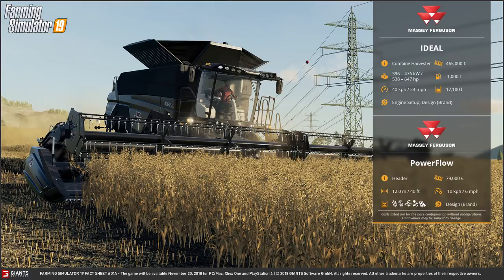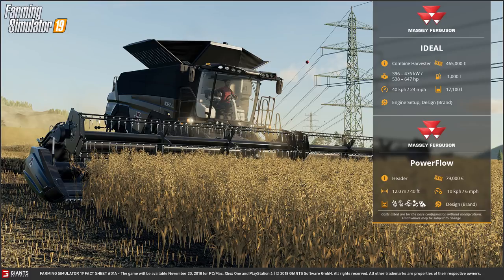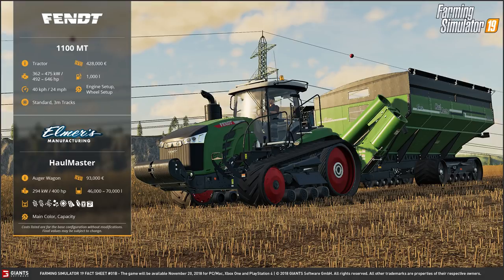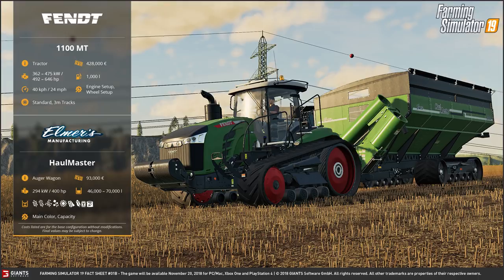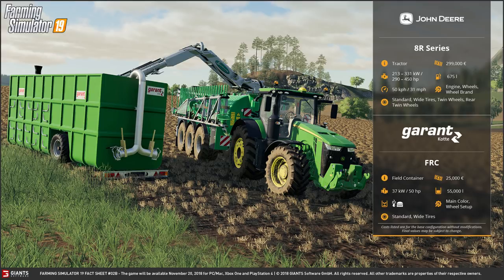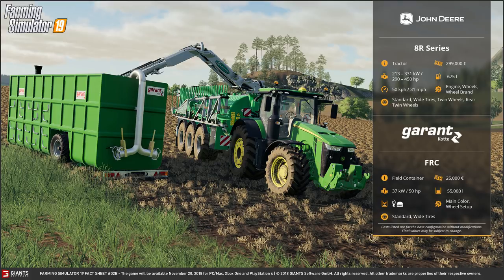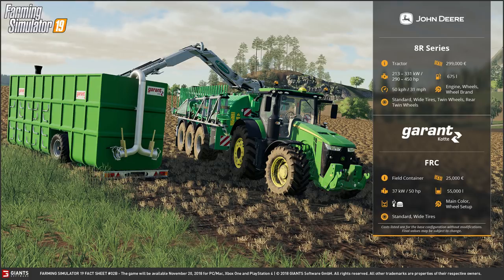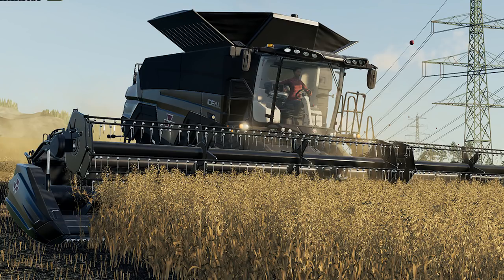THE FIRST 4 MACHINES | Farming Simulator 19 | Fact Sheets 1 & 2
Here they are! The Farming Simulator 19 fact sheets have started meaning we find out what types of machines are going to be in FS19

We kick things off with fact sheets 1 to 4